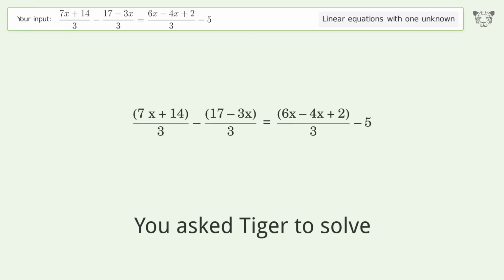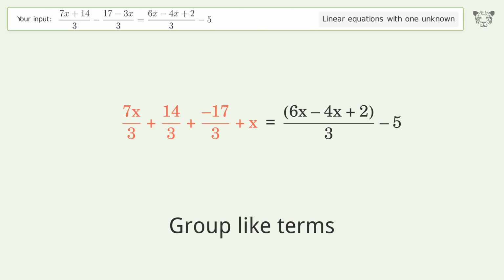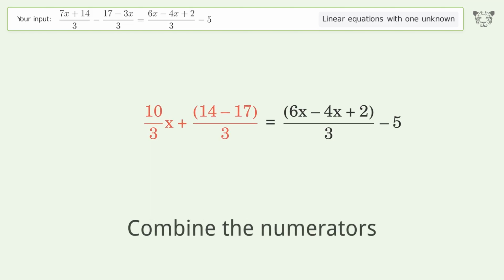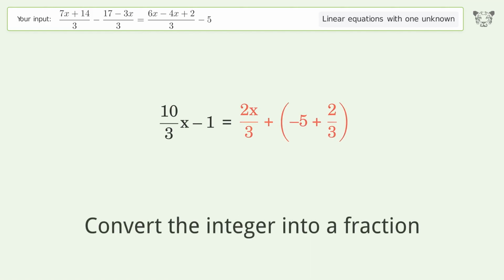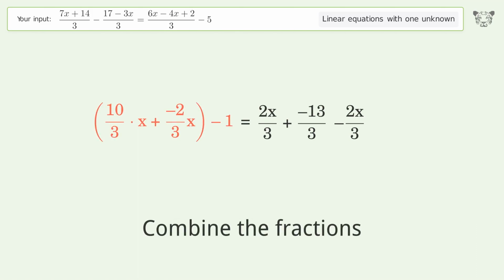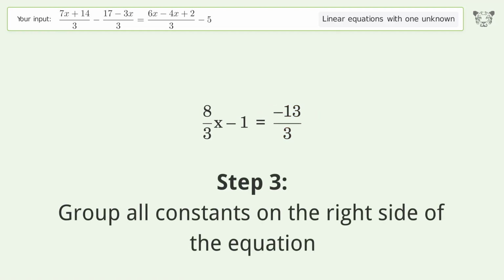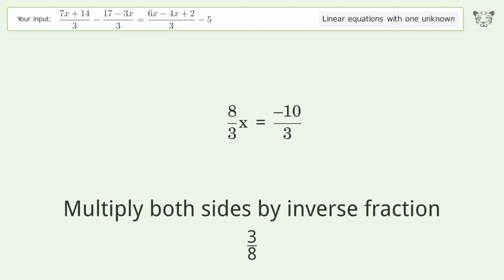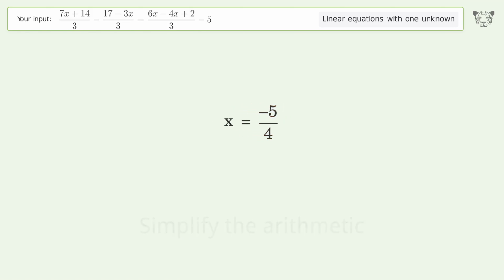Solve (7x+14)/3-(17-3x)/3=(6x-4x+2)/3-5: Linear Equation Video Solution | Tiger Algebra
Struggling with (7x+14)/3-(17-3x)/3=(6x-4x+2)/3-5? Watch our step-by-step video on Tiger Algebra to master this linear equation effortlessly.